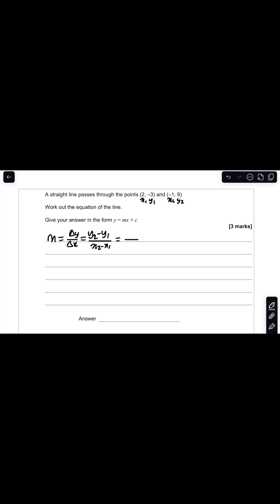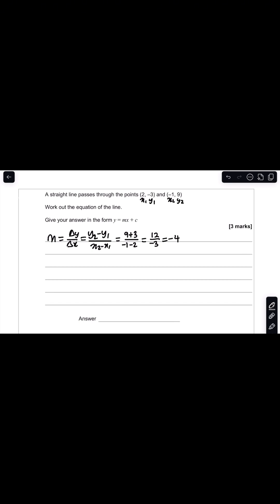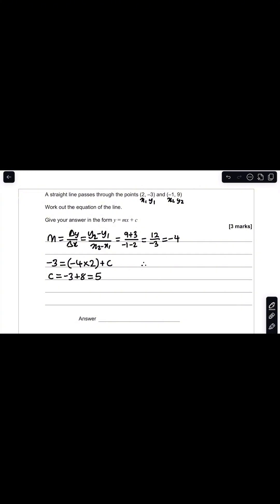Equation of a Straight Line | GCSE Further Maths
Today we’re revising Coordinate Geometry — The Equation of a Straight Line, a must-know topic for AQA GCSE Further Maths! 📈✏️

Learn how to find the equation of a line using gradients, coordinates, and intercepts — essential techniques for tackling exam-style questions with confidence. 💪

⏳ 235 days left… Keep going — every line learned draws you closer to that Grade 9! 🚀